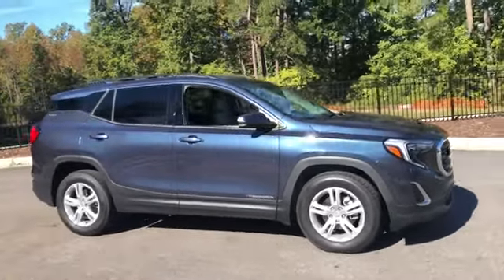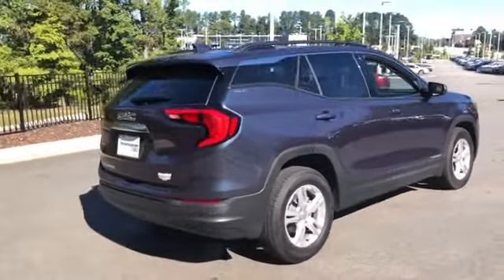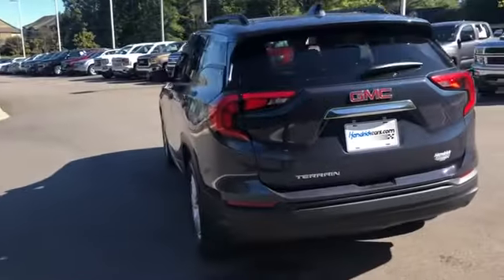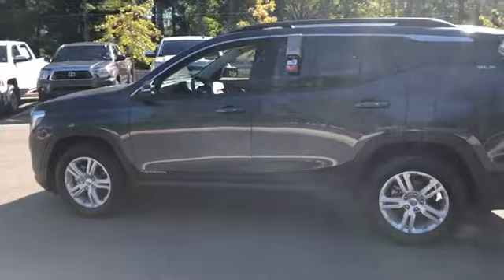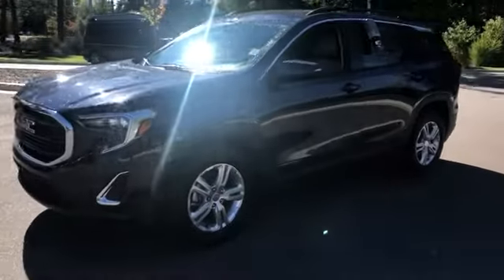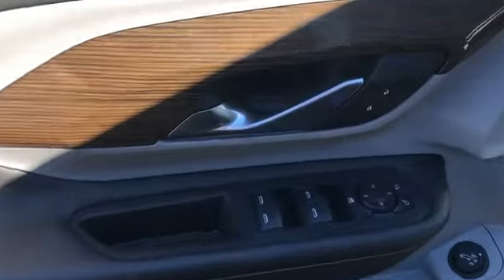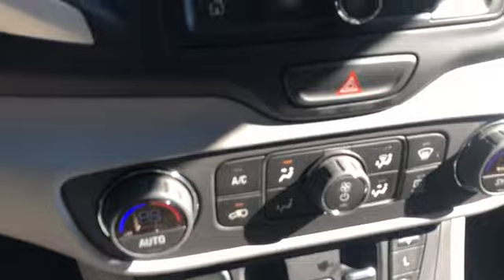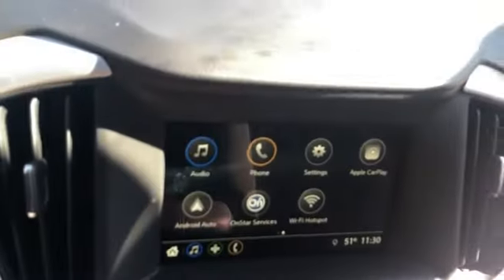2018 GMC Terrain Durham, Chapel Hill, Raleigh, Cary, Apex, NC G231280B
2018 GMC Terrain
2018 GMC Terrain FWD 4dr SLE - Stock#: G231280B - VIN#: 3GKALMEV6JL399688

409 S Roxboro St.

SLE trim. Clean, CARFAX 1-Owner, GMC Certified, GREAT MILES 4,464! FUEL EFFICIENT 28 MPG Hwy/22 MPG City! Alloy Wheels, DRIVER CONVENIENCE PACKAGE, Turbo Charged, iPod/MP3 Input, Back-Up Camera, LIFTGATE, REAR POWER PROGRAMMABLE PURCHASE WITH CONFIDENCE: 6-Year/100,000-Mile Powertrain Limited Warranty, 12-Month/12,000-Mile Bumper-to-Bumper Limited Warranty in addition to remaining Factory Warranty, Vehicle Exchange Program: 3 Day / 150 Mile Guarantee, 24/7 Roadside Assistance and Courtesy Transportation, 172-Point Inspection, Exclusive CPO Scheduled 2 Year/24,000-Mile Scheduled Maintenance Program, 3-Month Trials Of OnStar services and SiriusXM All Access Package (if equipped) KEY FEATURES INCLUDE: Back-Up Camera, iPod/MP3 Input Onboard Communications System, Aluminum Wheels, Keyless Entry, Privacy Glass, Steering Wheel Controls, Alarm, Electronic Stability Control. OPTION PACKAGES: DRIVER CONVENIENCE PACKAGE includes (BTV) Remote Start, (CJ2) dual-zone automatic climate control, (KA1) driver and front passenger heated seats, (AG1) 8-way power driver seat adjuster, (AL9) driver power lumbar control and (V2P) roof-mounted luggage rack side rails, DRIVER ALERT PACKAGE I includes (UKC) Lane Change Alert with Side Blind Zone Alert, (UFG) Rear Cross Traffic Alert, (UD7) Rear Park Assist and Safety Alert Seat Also includes (DWK) outside heated power-adjustable manual-folding body-color mirrors with LED turn signal indicators.), LIFTGATE, REAR POWER PROGRAMMABLE, LPO, INTERIOR PROTECTION PACKAGE includes (VAV) all-weather floor mats, LPO and (VLI) all-weather cargo mat, LPO, TRANSMISSION, 9-SPEED AUTOMATIC 9T45, ELECTRONICALLY-CONTROLLED WITH OVERDRIVE (STD), AUDIO SYSTEM Pricing analysis performed on 11/2/2018. Horsepower calculations based on trim engine configuration. Fuel economy calculations based on original manufacturer data for trim engine configuration. Please confirm the accuracy of the included equipment by calling us prior to purchase.